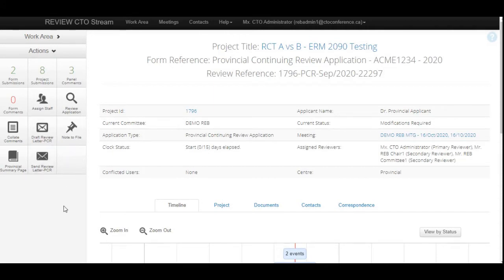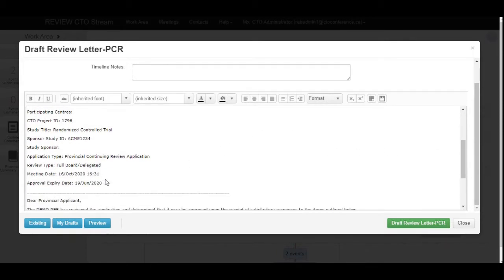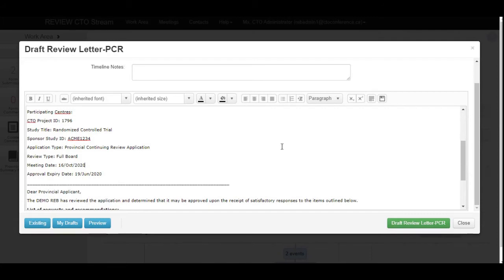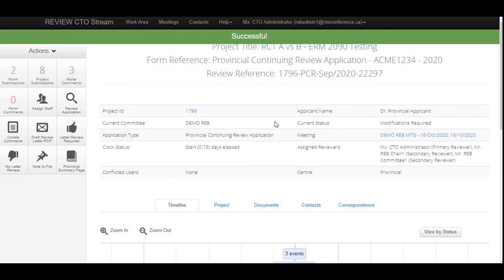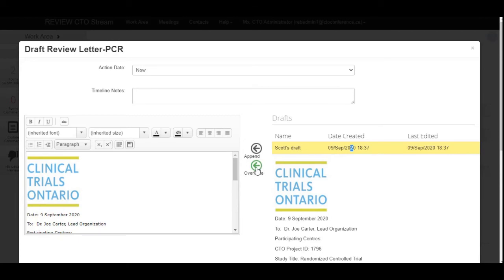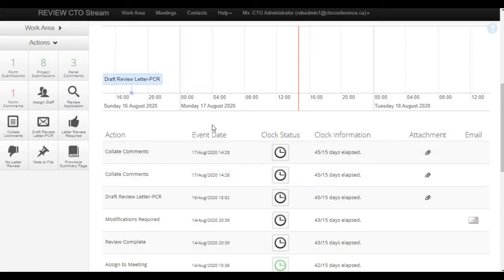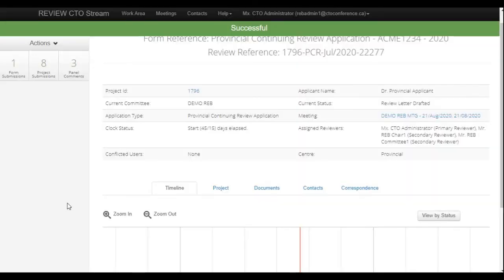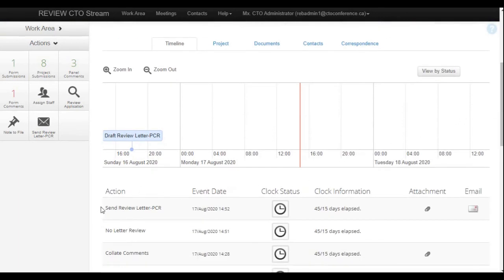Drafting and Sending the REB Letter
This video includes:
• How to create a draft of the letter (1:45)
• Tips for working with letter templates (2:00)
• How to save a copy of the letter draft (4:15)
• How to load the saved letter draft (4:50)
• How to collate reviewer comments into the letter (5:15)
• Sending the letter to the study team (6:20)